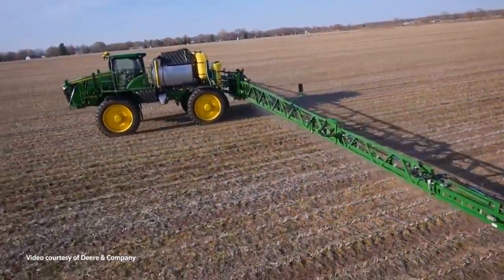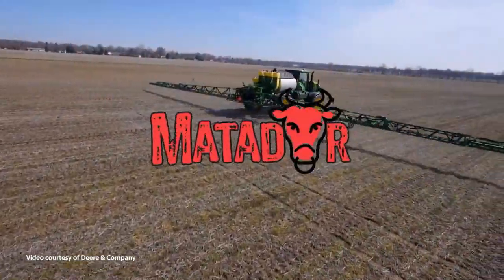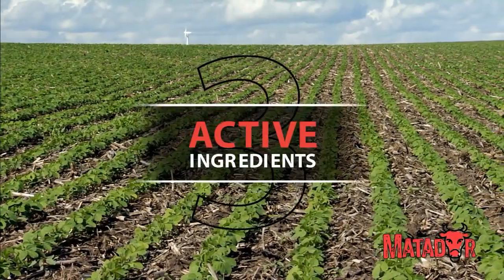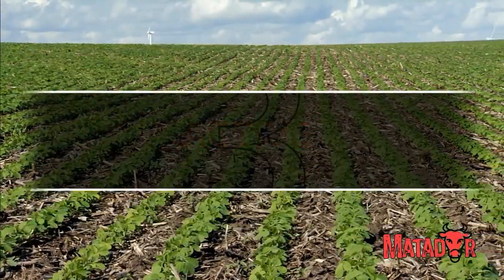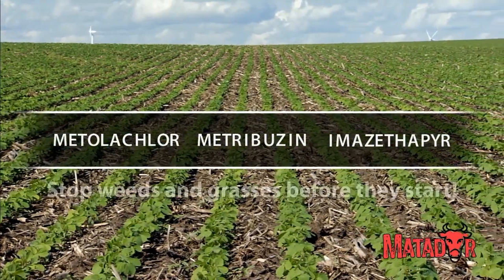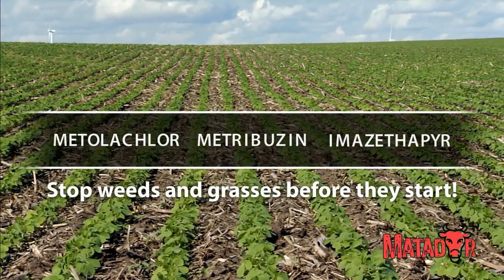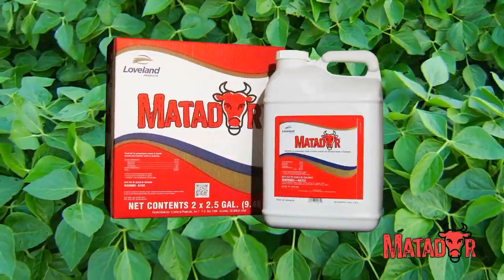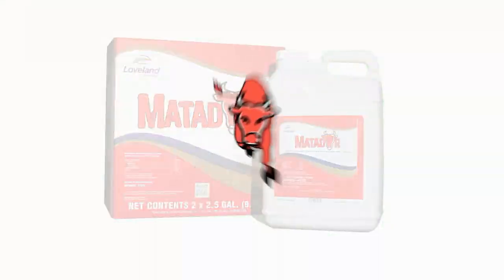Matador Herbicide: 30 Second Commercial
MATADOR is a soybean pre-emerge herbicide chemistry that contains three different active ingredients - metolachlor, metribuzin and imazethapyr - to help control grass and broadleaf weeds.